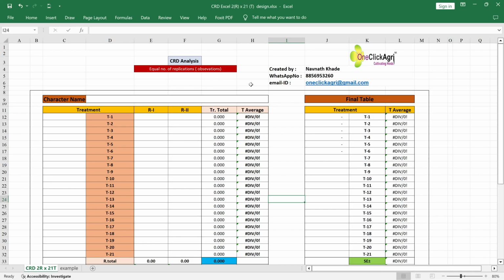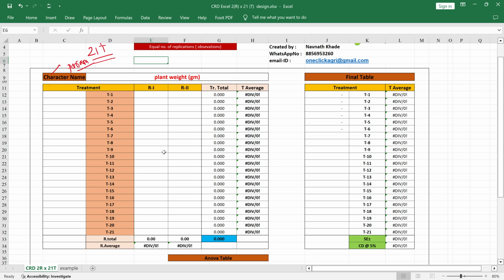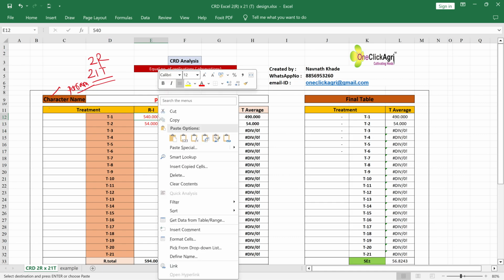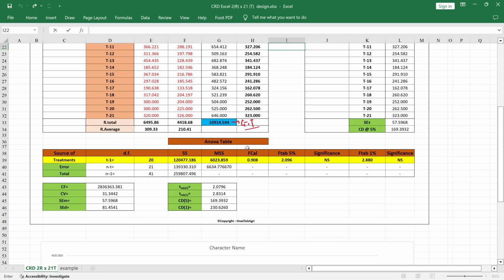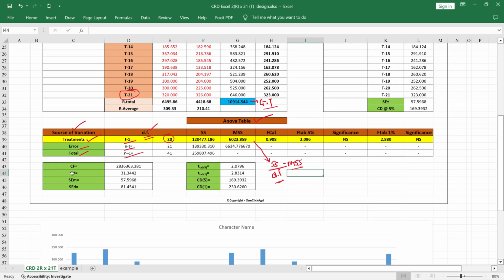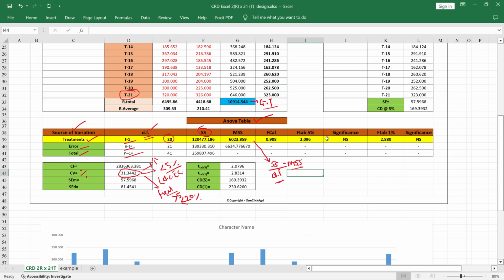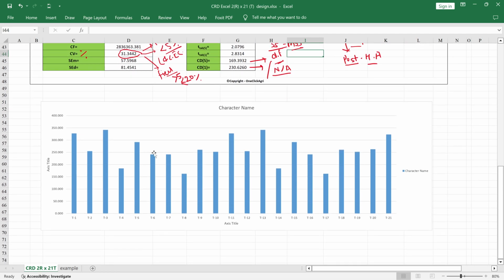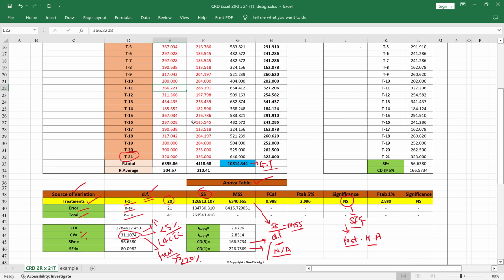CRD Analysis Equal no. of replications, observations, plots statistics analysis model statistics agr